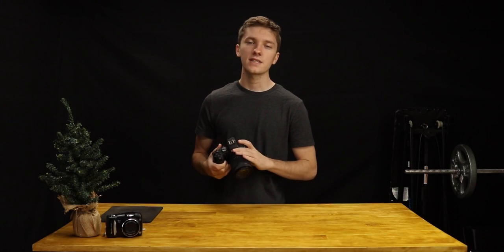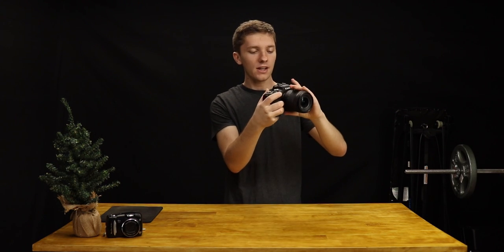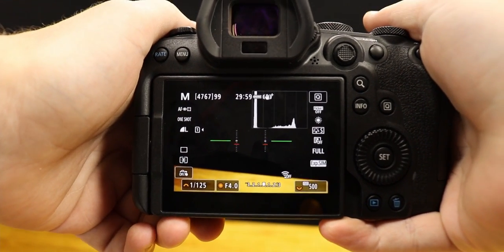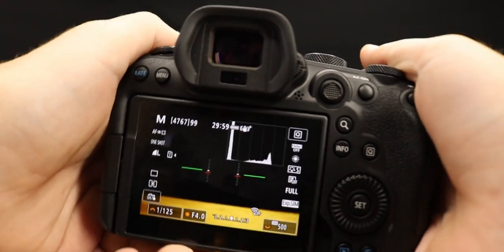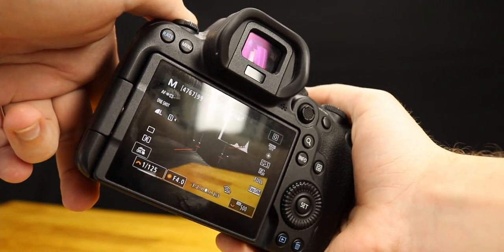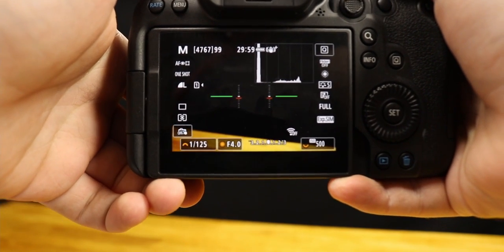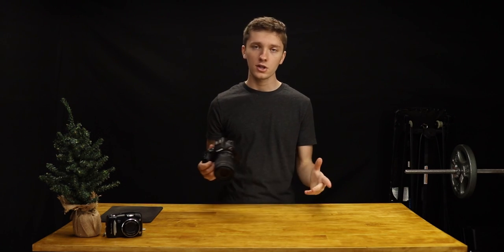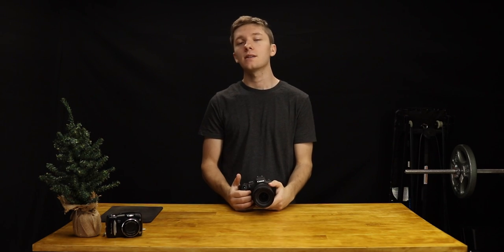No Need for a Tripod. The Canon R6 can Level Itself!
One small detail that the Canon R6 has over the T6i is the internal level. It allows you to take a photo and know that it is level without needing an external device. It's something small but a big help outside.

Gear I Use:
Canon R6
Canon RF 24-105mm
DJI Mavic Mini
Snapmaker 2.0
Canon T6i + 18-55 mm Kit Lens
Rode Videomic Go
Blue Yeti
Surface Book 2
iPhone Xs